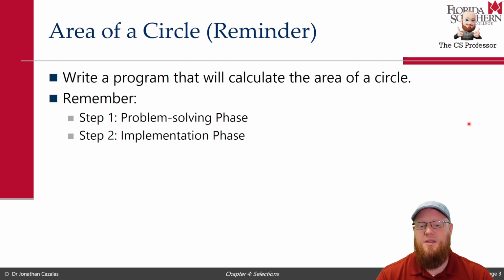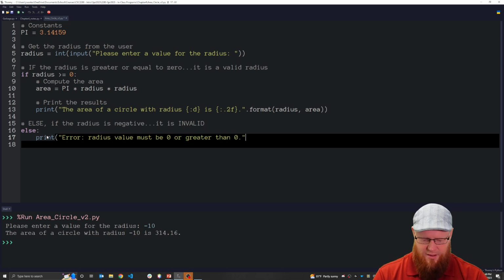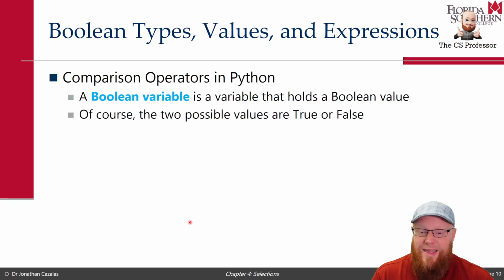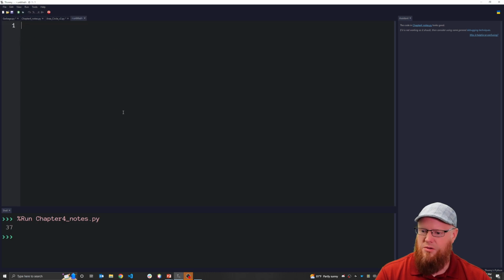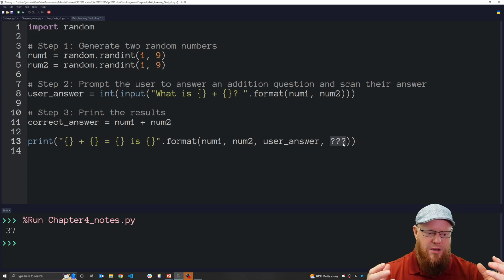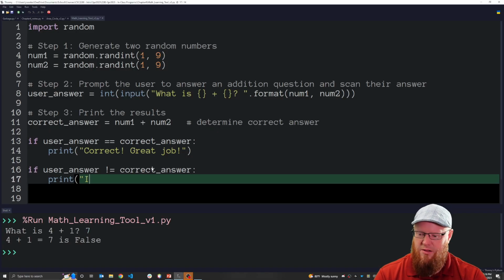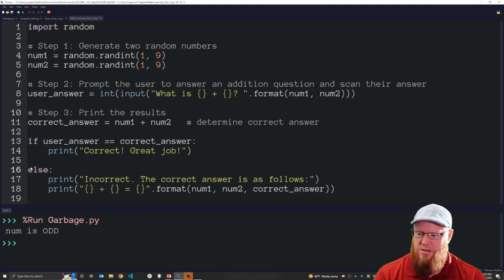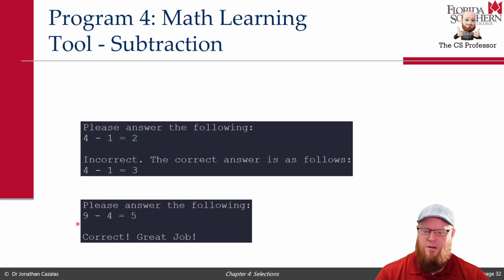Chapter 4: Selections (Part 1)